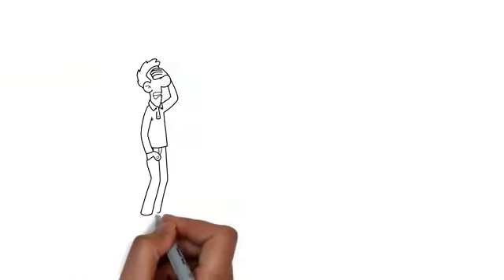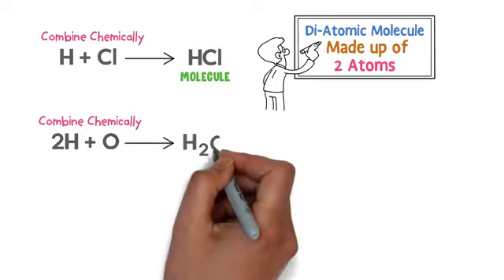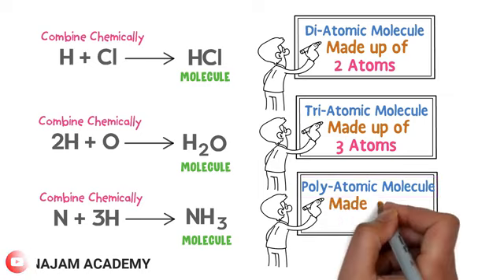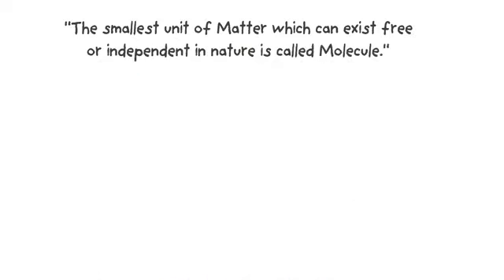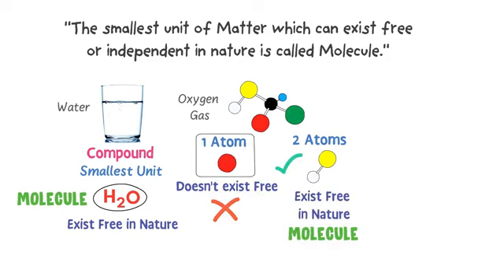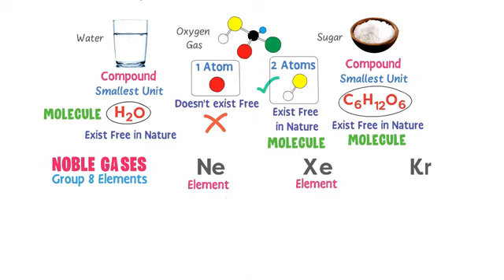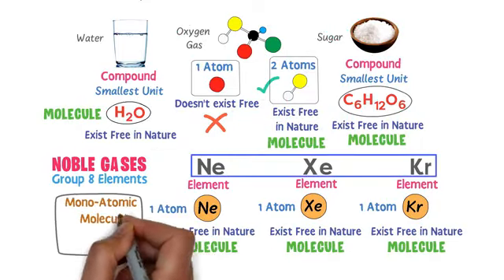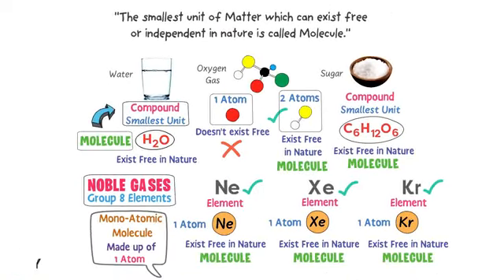April 9, 2026